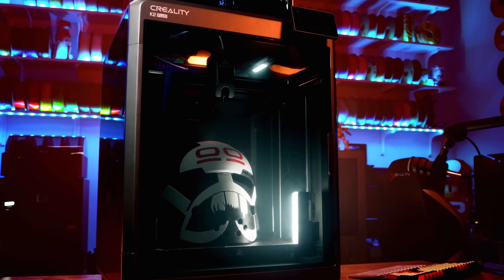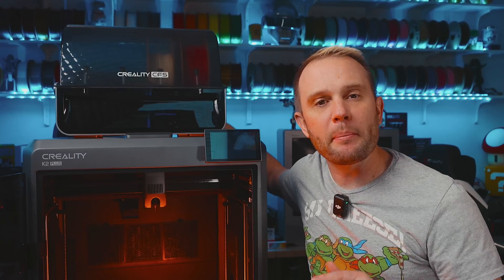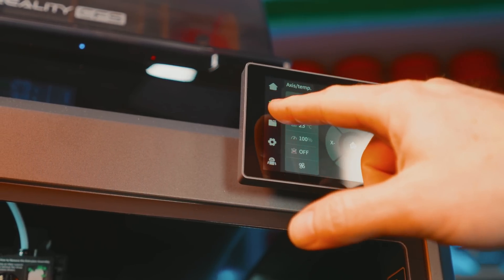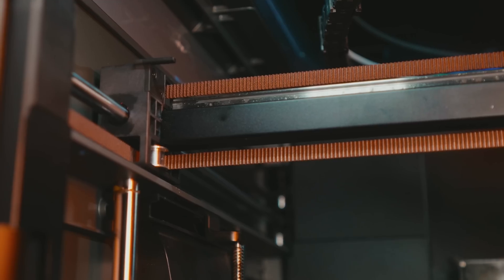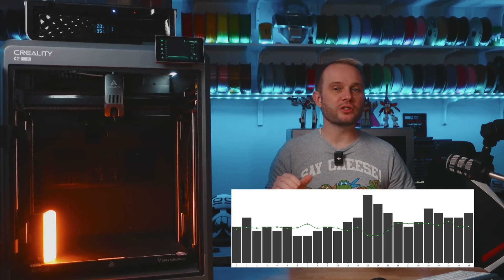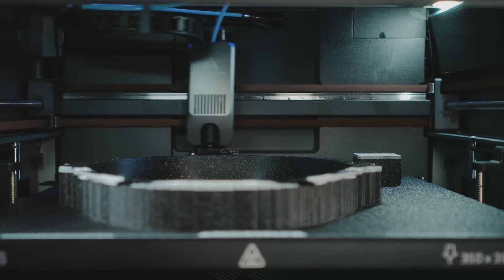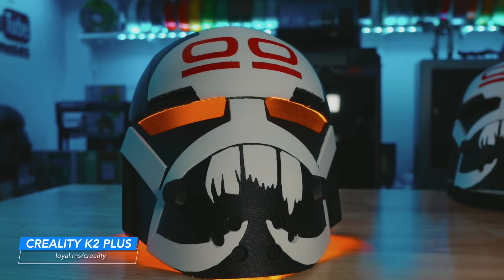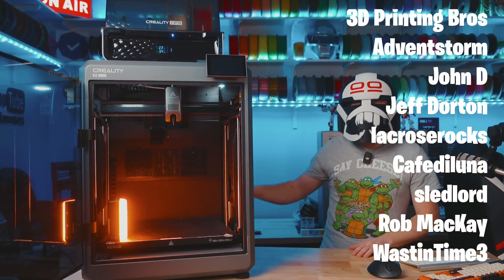350mm Creality K2 PLUS - No Competition!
Creality is leading right now in the multicolor helmet class 3D printer arena! They have no competition, and they just knocked it out of the park!

Hurry up and get your own comfortable standing desk to have a cozy home office! If you're on a budget, the FlexiSpot E7 premium desk is also a good choice, use my code"YTE7P50" to get extra $50 off on the E7 Plus standing desk and code "WP30OFF" to get extra $30 discounts on WPM03 walking treadmill!

FlexiSpot E7 Plus standing desk (US) (CA)

FlexiSpot WPM03 Auto Incline Walking Treadmill (US)

Gloop!

00:00 Intro
00:29 Build Volume
01:16 Calibration
01:31 Chamber Heater
02:00 Multicolor CFS
02:51 Tip!
03:03 Aesthetics
03:24 Noise
04:06 User Interface
04:17 Cooling
04:31 Weight & Dimensions
04:53 FlexiSpot
06:10 Build Plate
06:28 Belt Tensioning
06:50 Price
07:23 Hotend & Sensors
08:13 Power
09:38 Connectivity
09:52 Cameras
10:19 Speed
11:06 Air Filters
11:29 Slicer
12:08 Print Results
13:35 Who is this for?